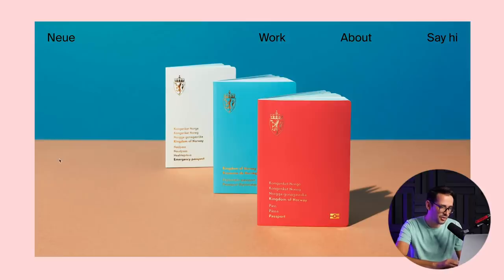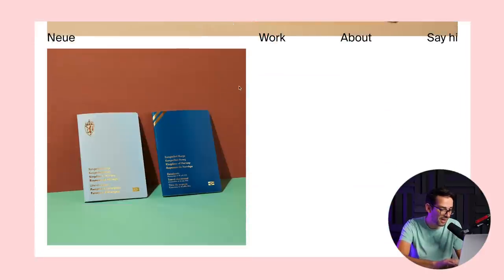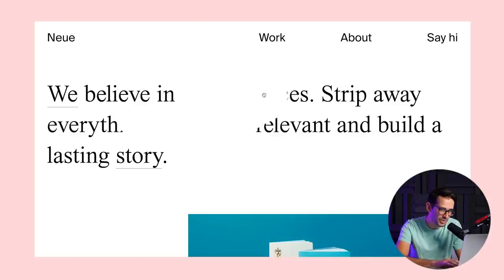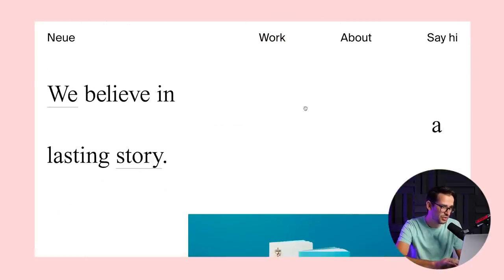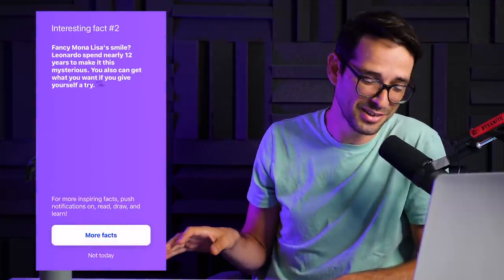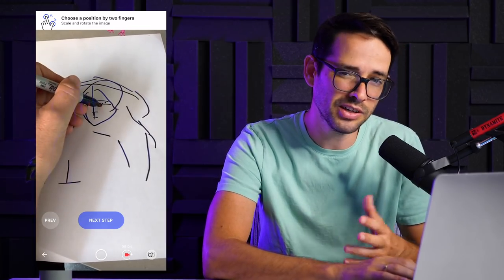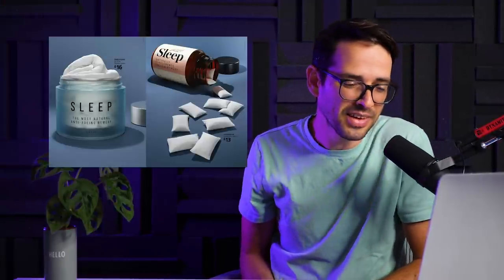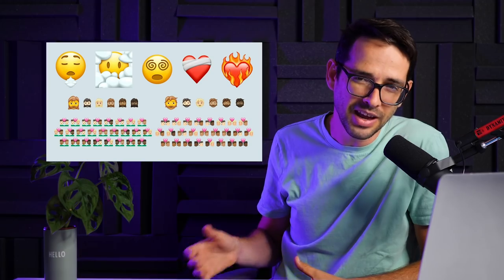Enhance Your Creativity Using AI+AR?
All the latest, greatest, trendiest design news to keep you up to date with what's going in the creative world.

This week we got to play with an AI/AR app that turns you into a drawing master. We got to feast our eyes on Norway's beautiful new passport design, and we enjoyed Ikea's clever new ad design (these aren't even the half of it).

Timestamps:
00:00 Intro
00:35 New Norwegian passports
2:05 SketchAR
3:12 Phantom Analyzer
4:27 Anima
5:58 Covid vaccine tracker
7:15 Amazing Ikea ad design
7:53 New emoji’s coming soon